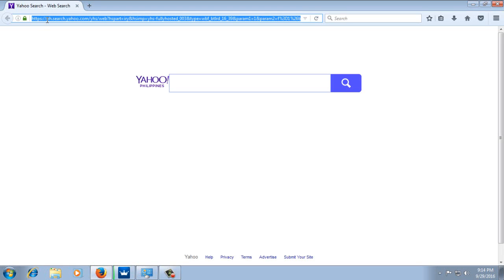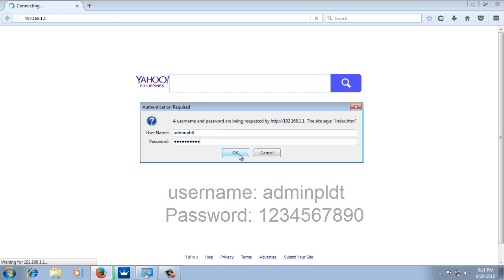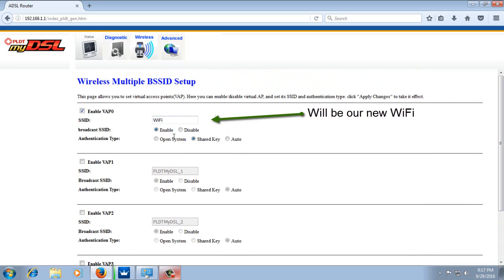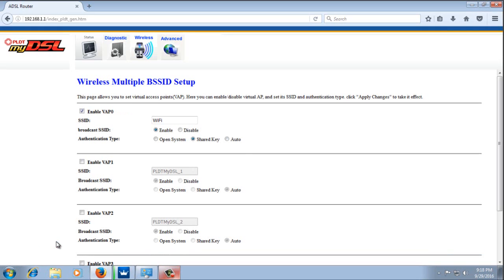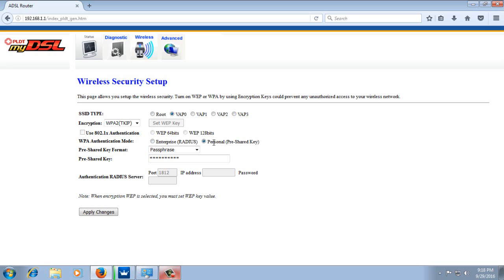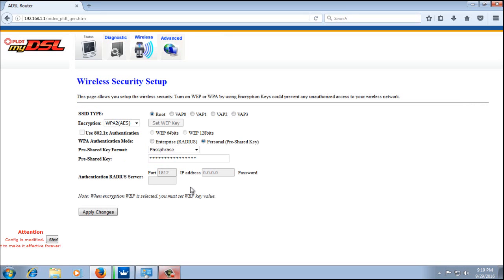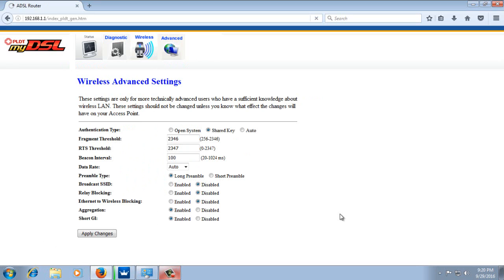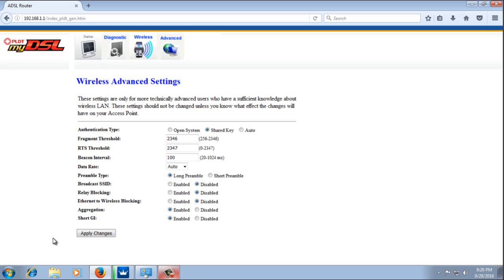How to Change PLDT MYDSL WiFi Name/SSID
This video will show you How to Change PLDT MYDSL WiFi Name/SSID

PLDT MYDSL Videos

Top Videos